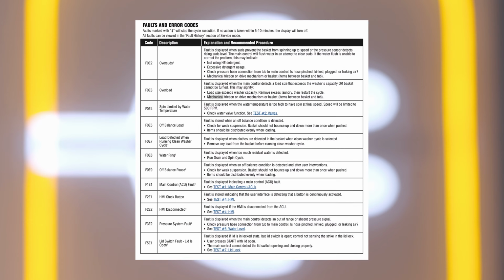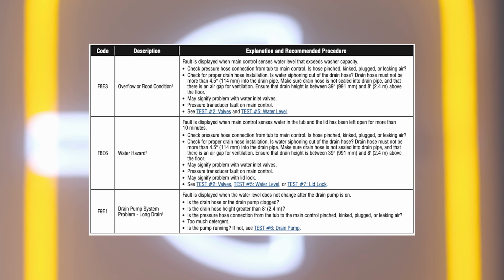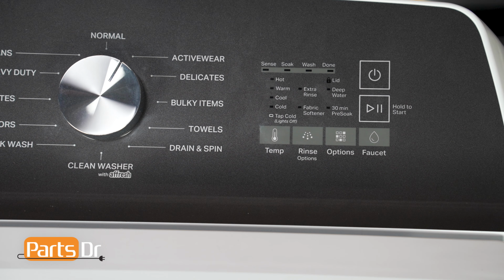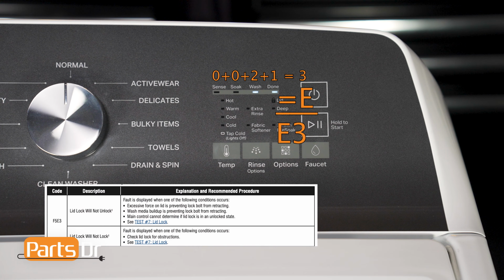How to Read & Decode Error Codes on your Whirlpool Maytag Amana Top Load Washer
Learn how to read error codes on Maytag & Whirlpool washers in this comprehensive step-by-step guide. We’ll explain how to access service mode and understand the error messages that could be affecting your washer. Whether you’re trying to fix a problem or just curious about the diagnostic tools, this guide will help you out. Our clear instructions are applicable to a variety of Whirlpool-manufactured washers, including Maytag, Kenmore, Amana, and others. You'll gain the skills to troubleshoot common washer issues, recognize error codes, and fix them like a professional!

Table of Contents:
0:00 - Intro
0:23 - Entering Service mode
1:01 - How to cycle error codes
1:10 - How  the Error codes & how they display
2:32 - Example  One
2:55 - Error code lists
3:11 - Example Two
3:44 - Example  Three
3:55 - Erase codes and exit service mode
4:09 - Where to buy parts
4:20 - Outro

Washer shown in video: WTW5057LW0